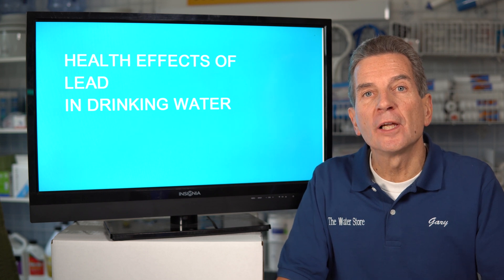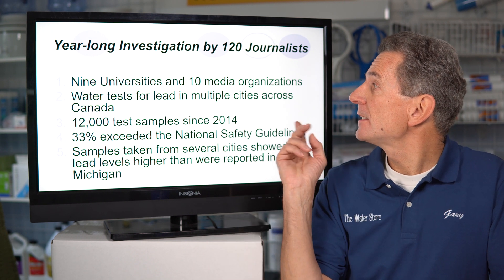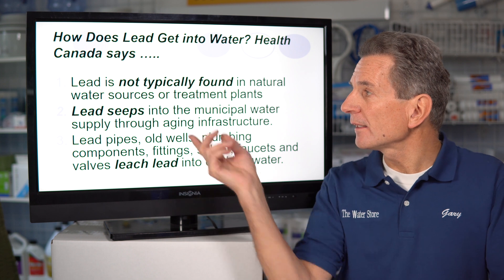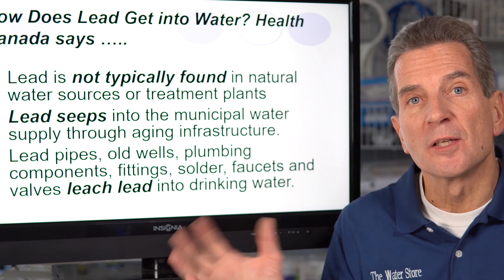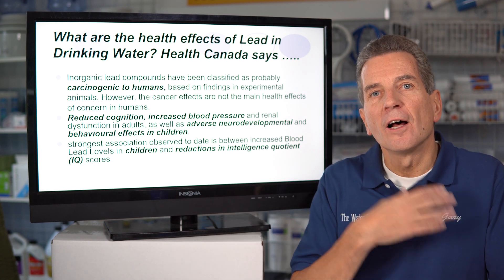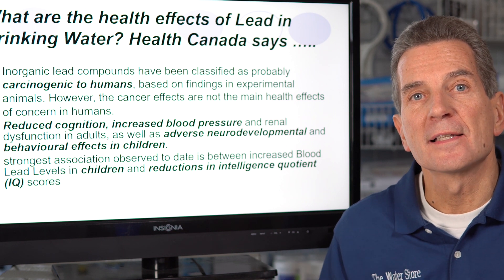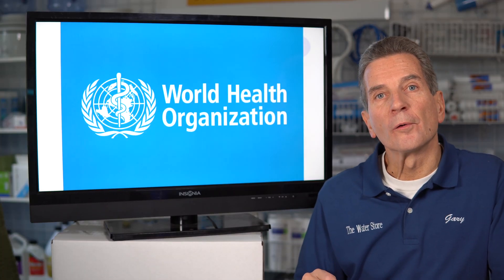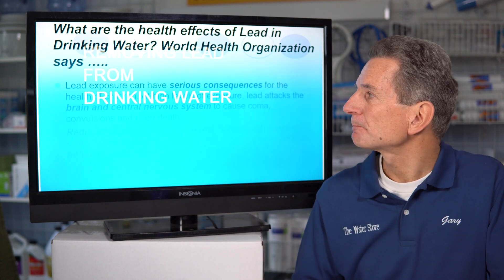Scary HEALTH EFFECTS of LEAD in Your Family's Drinking Water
According to Health Canada, lead is not typically found in natural water sources or treatment plants in Canada. In most cases, lead seeps into the municipal water supply through aging infrastructure. Lead pipes, old wells, plumbing components, fittings, solder, faucets and valves can all leach lead into drinking water. The water’s acidity or alkalinity, temperature, types and amounts of minerals in it, and how long it’s been standing in the pipes are all factors that can affect the amount of lead water contains.
Health Canada goes on to say “Inorganic lead compounds have been classified as probably carcinogenic to humans, based on findings in experimental animals. However, the cancer effects are not the main health effects of concern in humans.”
Effects that have been studied include reduced cognition, increased blood pressure and renal dysfunction in adults, as well as adverse neurodevelopmental and behavioural effects in children. The strongest association observed to date is between increased Blood Lead Levels in children and reductions in intelligence quotient (IQ) scores. The threshold below which lead is no longer associated with adverse neurodevelopmental effects cannot be identified.
Mayo Clinic experts say young children are at the greatest risk of health problems related to lead exposure, including serious brain and kidney damage.
Dr. Marcie Billings is a pediatrician with Mayo Clinic's Children's Center. She says, "Lead is a toxin to the human body and especially harmful to children due to their developing brain and nervous system. Lead can affect almost any system in the body but in children can have the most serious effects on the neurological system including poor concentration, behavioral issues, effect on IQ, effect on academic achievement, developmental delay, and in most severe cases, encephalopathy. The effects of lead are also not reversible." Dr. Billings says awareness about lead poisoning is key to prevention.
World Health Organization weighs in with… Lead exposure can have serious consequences for the health of children. At high levels of exposure, lead attacks the brain and central nervous system to cause coma, convulsions and even death. Children who survive severe lead poisoning may be left with mental retardation and behavioural disorders. At lower levels of exposure that cause no obvious symptoms lead is now known to produce a spectrum of injury across multiple body systems. In particular lead can affect children’s brain development resulting in reduced intelligence quotient (IQ), behavioural changes such as reduced attention span and increased antisocial behavior and reduced educational attainment. Lead exposure also causes anaemia, hypertension, renal impairment, immunotoxicity and toxicity to the reproductive organs. The neurological and behavioural effects of lead are believed to be irreversible.
Again from the Mayo Clinic: How do you know if your family has been exposed to lead? The following are possible symptoms:
For children:
• Developmental delay
• Learning difficulties
• Irritability
• Loss of appetite
• Weight loss
• Sluggishness and fatigue
• Abdominal pain
• Vomiting
• Constipation
• Hearing loss
For adults:
• High blood pressure
• Abdominal pain
• Constipation
• Joint pains
• Muscle pain
• Declines in mental functioning
• Pain, numbness or tingling of the extremities
• Headache
• Memory loss
• Mood disorders
• Reduced sperm count, abnormal sperm
• Miscarriage or premature birth in pregnant women
Now that you know more about the health effects of lead in your families drinking water just click on this next video of mine to learn how to get rid of it and I’ll see you there!

2) LET’S CONNECT!

3) CONTACT!

4) SHOP!